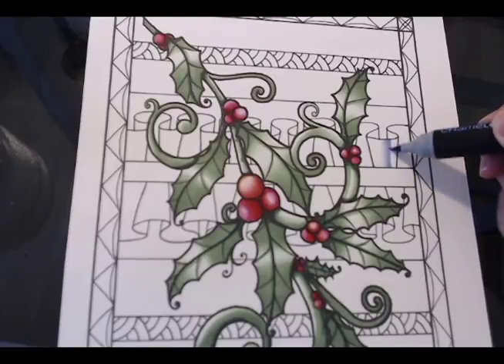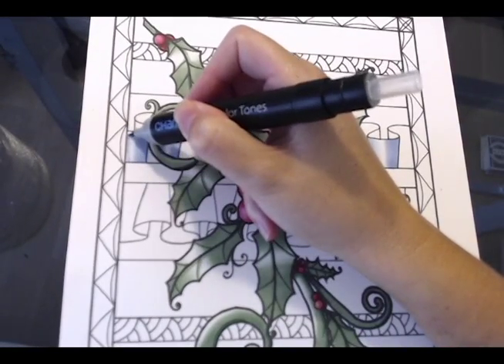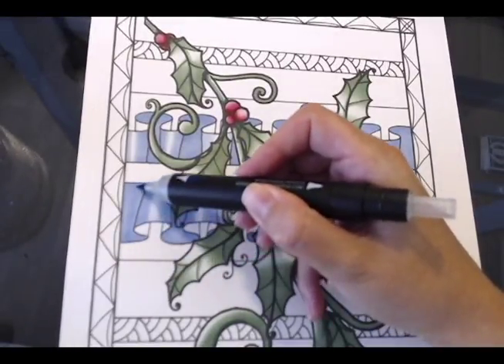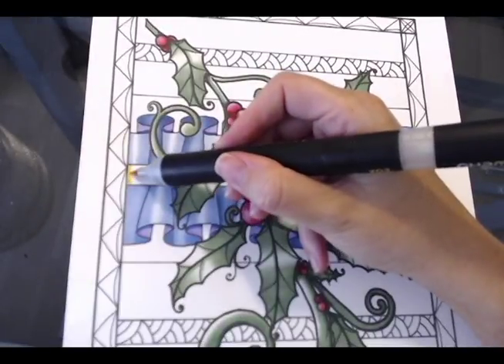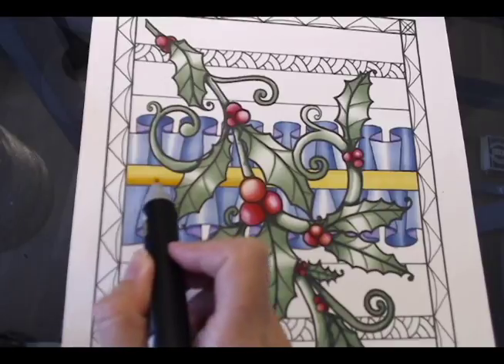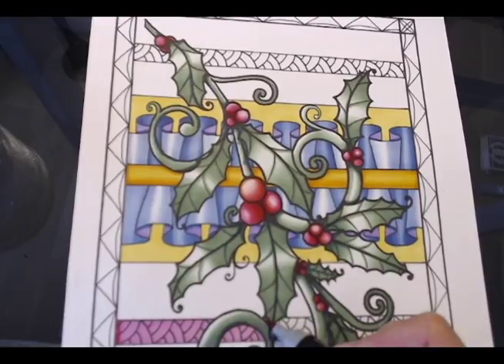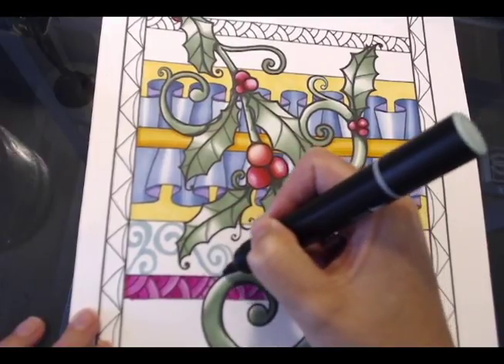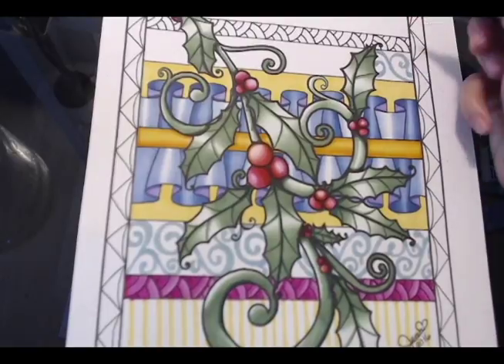HollyColoring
Showing different coloring techniques using the Holly Doodle from the Christmas Coloring book.